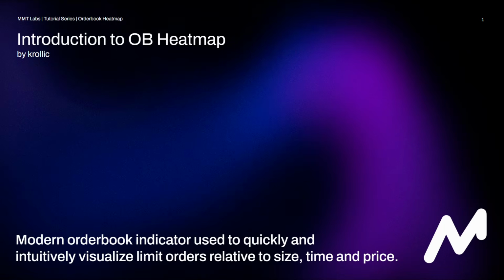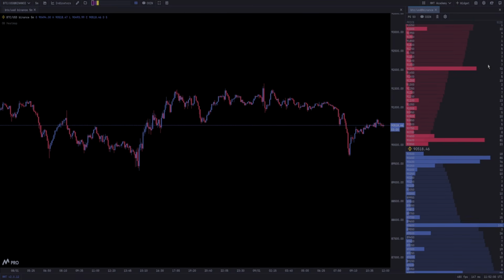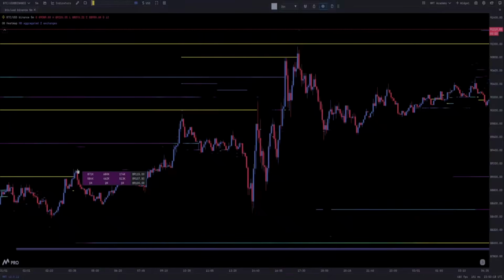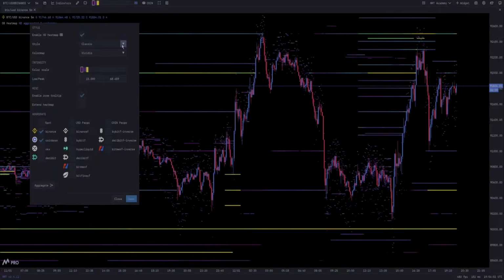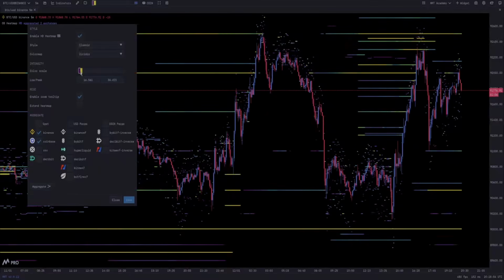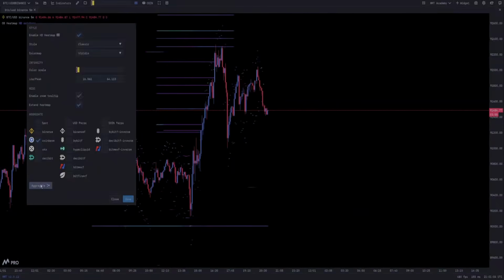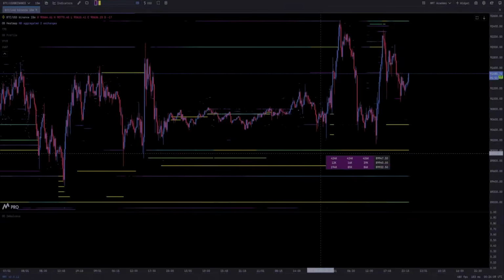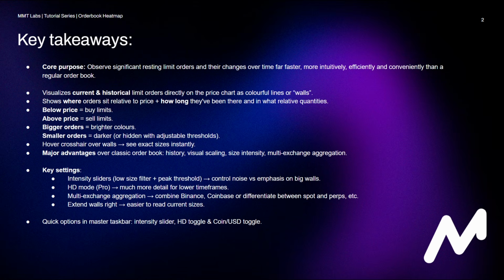The Dirty Secrets of Order Book Heatmaps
The Order Book Heatmap turns raw limit order data into a clear, visual map of market liquidity.
In this video, we introduce the Order Book Heatmap, explain how it improves on the traditional order book, and walk through its key settings, from intensity and filtering to multi-exchange aggregation so you can clearly see where significant buy and sell limits are positioned relative to price.

👍 Like the stream if you found value, helps us reach others who want to trade at the next level.